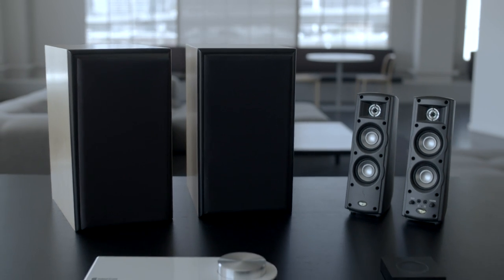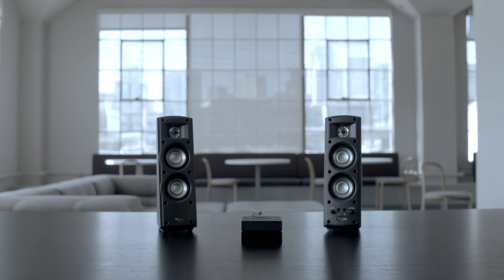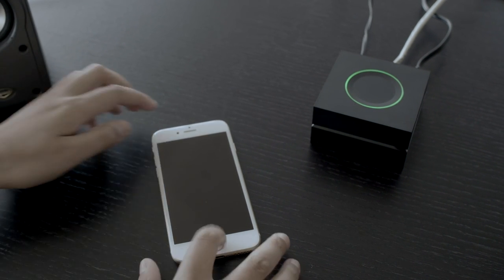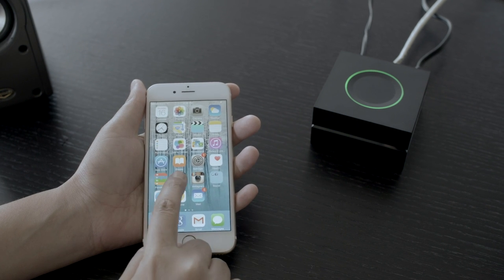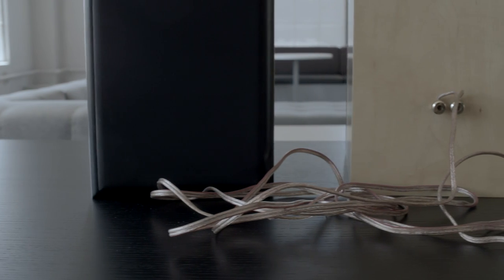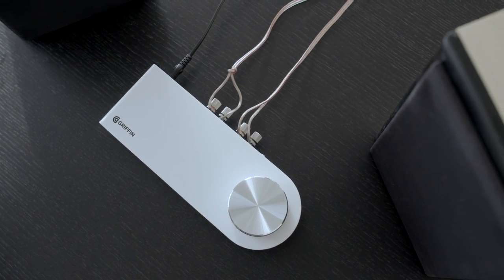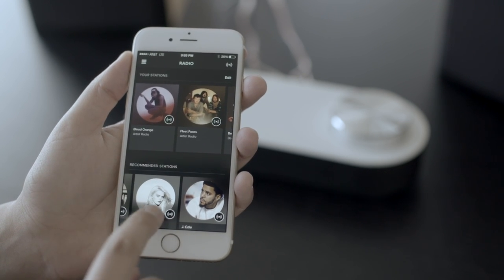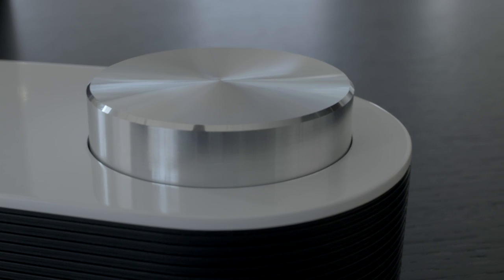Digital Amps to Revive Analog Audio Gear | Gadget Lab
Have some old speakers or an unconnected stereo? The Gramofon and the Griffin Twenty make streaming audio a breeze, even if your gear dates to the days of disco.